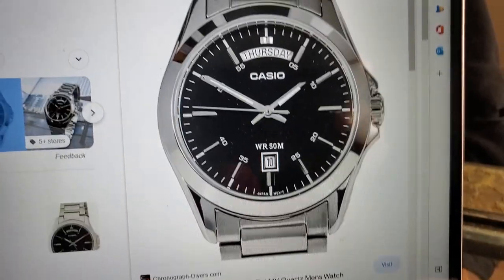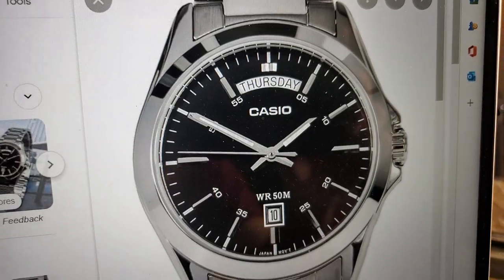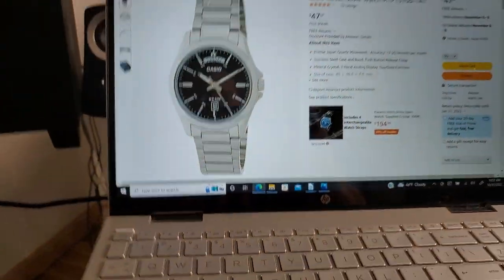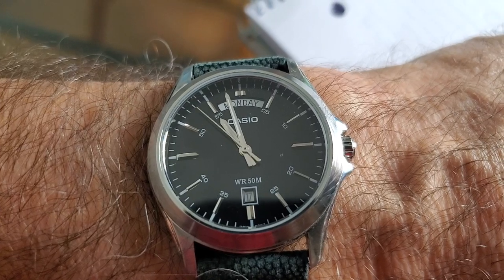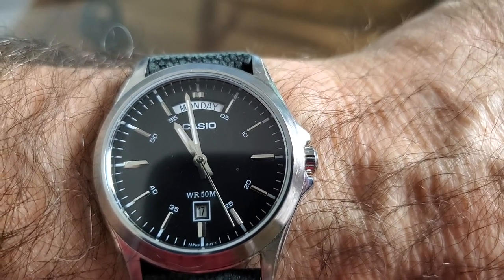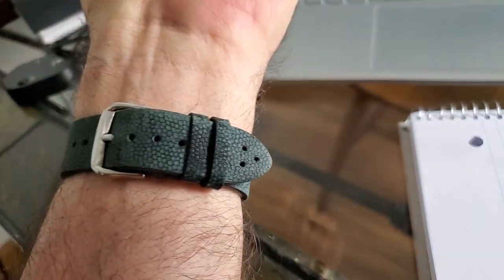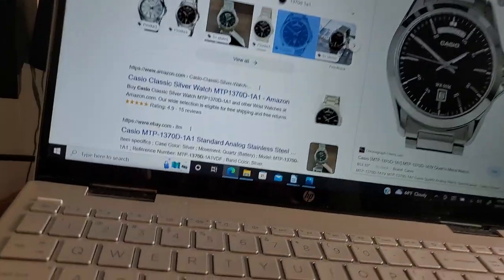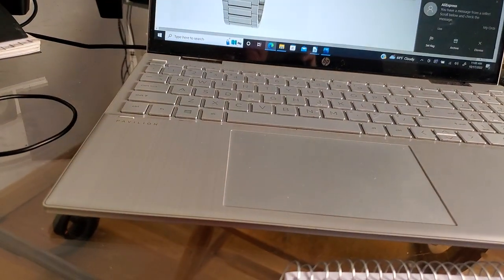The Casio 1370D Quartz Day/Calendar under $50...A WORKHORSE WATCH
Under $50 and reliable as one can make. It's a workhorse watch that gives reliable service in all ways it promises.

Watch to see more secrets, and customizations to this watch.

Enjoy more of THE DUMB WATCH GUY at Facebook Group...THE DUMB WATCH GUY.
Simply put...it's a lot of watch for the money.

LINK TO THE WATCH ON AMAZON